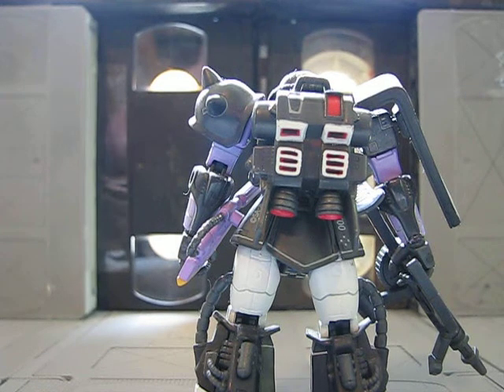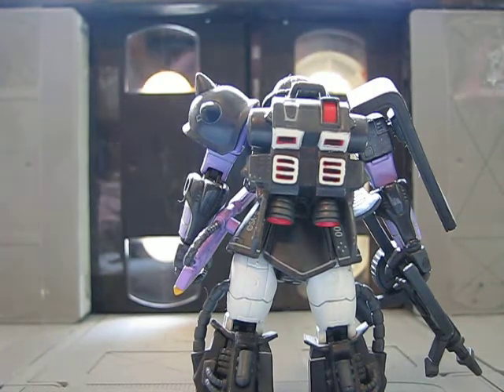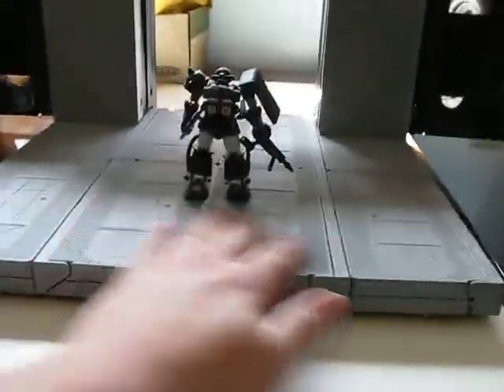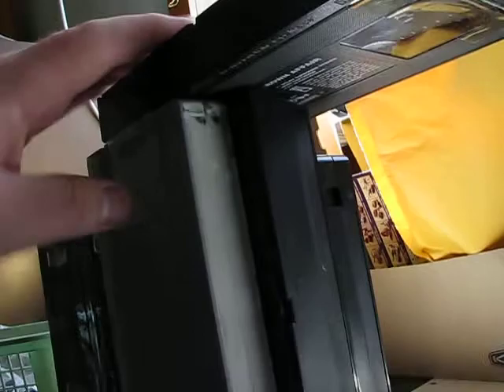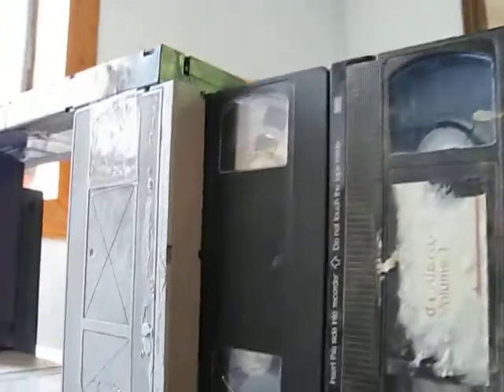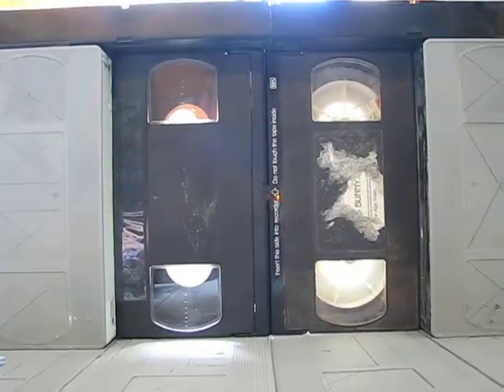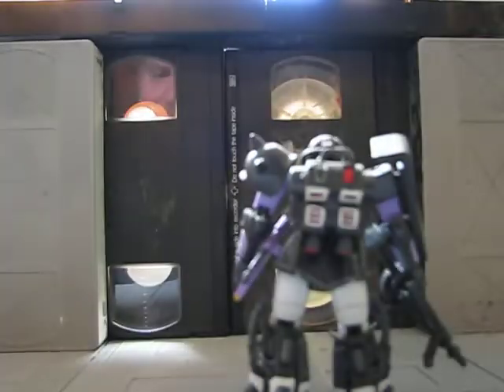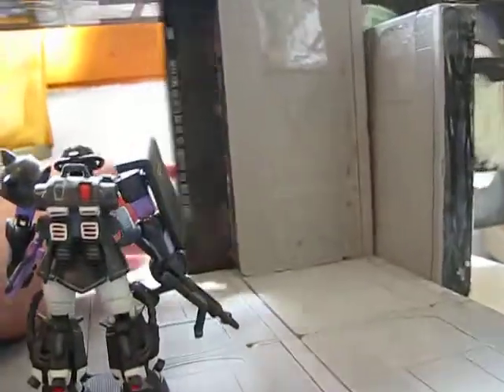HOW TO BUILD A SLIDING DOOR VHS HANGAR